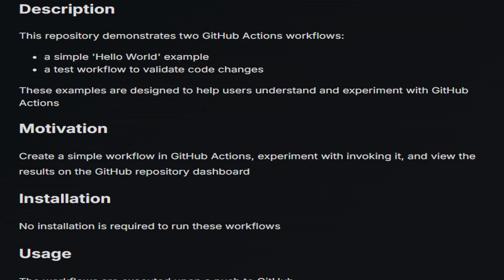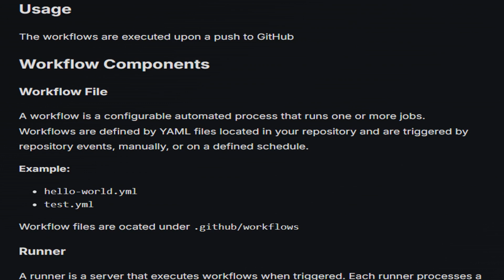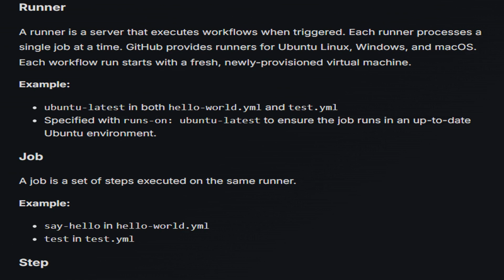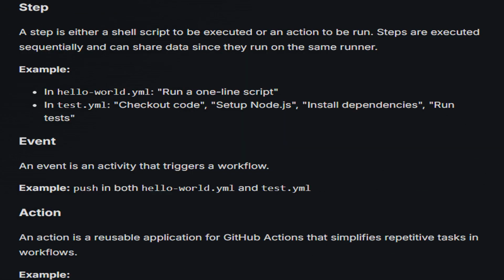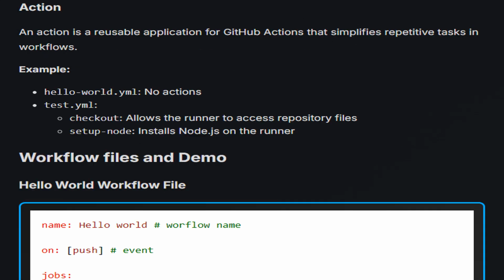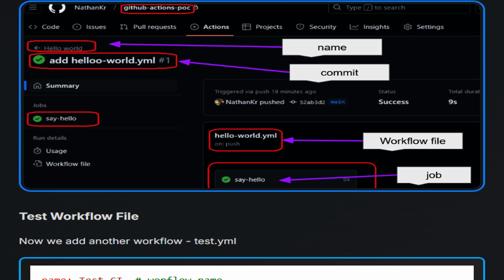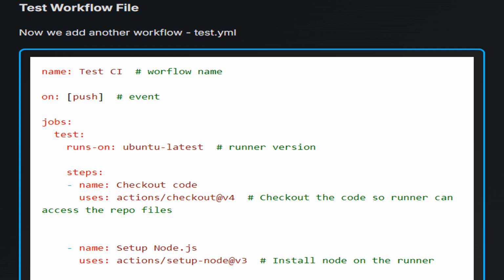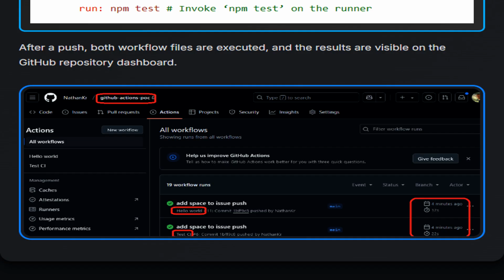Introduction to GitHub Actions: Learn Workflows with Examples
Unlock the power of automation with "Introduction to GitHub Actions: Learn Workflows with Examples"! In this video, you'll explore two GitHub Actions workflows, including a fun "Hello World" example and a test workflow. Whether you’re a beginner or looking to expand your skills, this guide will help you understand workflows, jobs, and actions while enhancing your GitHub repository experience. Tune in and start automating today!

Chapters:
00:00 Description
00:16 Motivation
00:27 Installation
00:32 Usage
00:36 Workflow Components
02:27 Workflow files and Demo